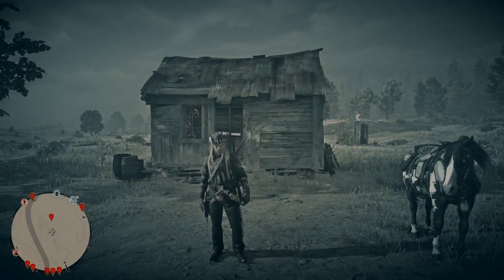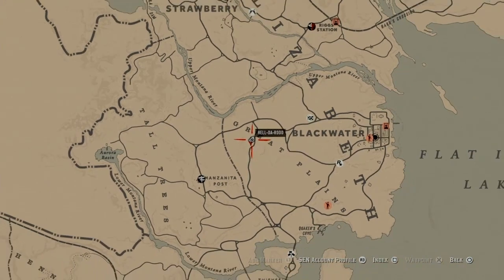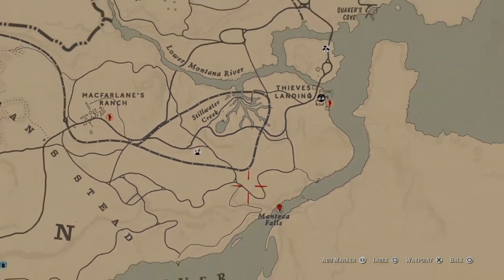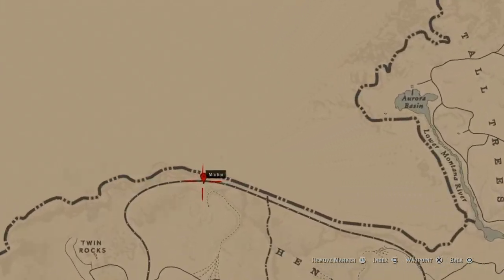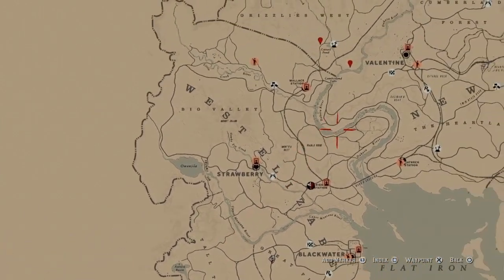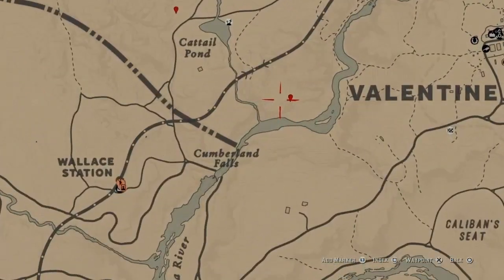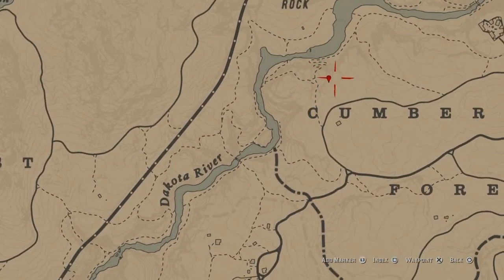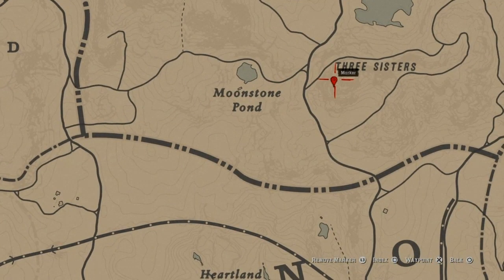SOLO LAST CHANCE LOCKBOX GLITCH 24HR RED DEAD ONLINE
LAST CHANCE LOCKBOX GLITCH UPDATE TOMORROW